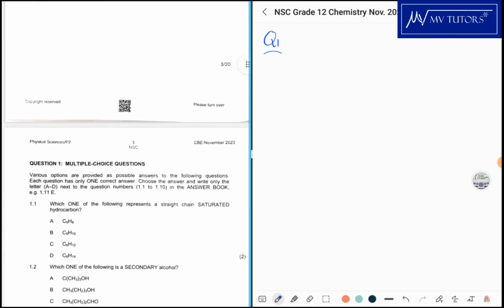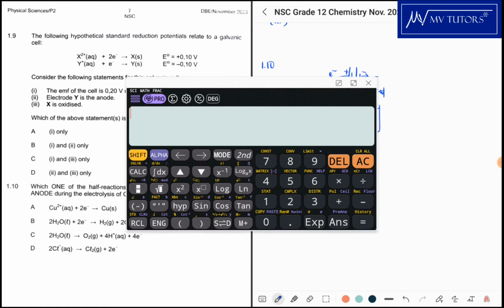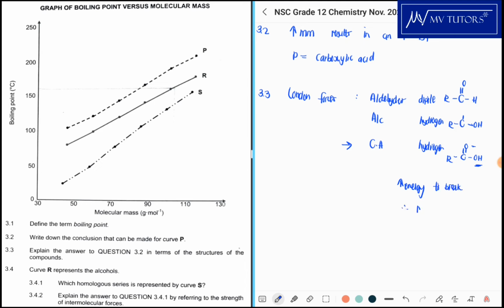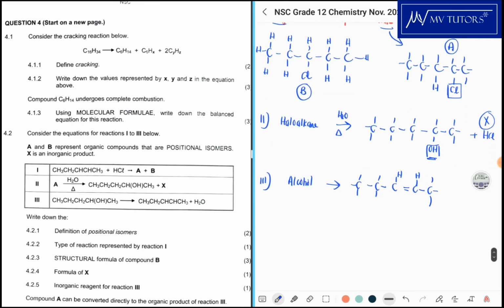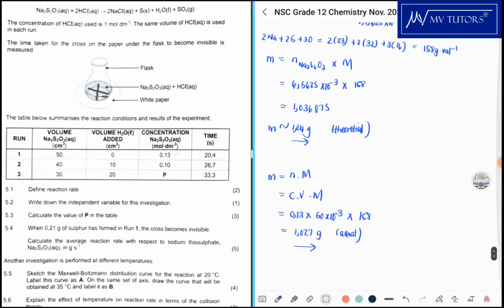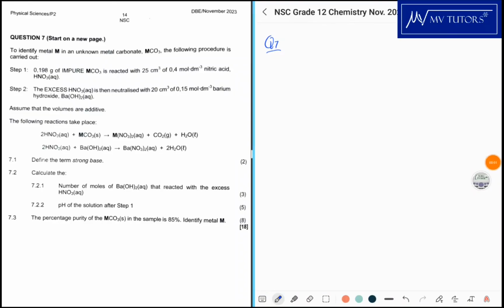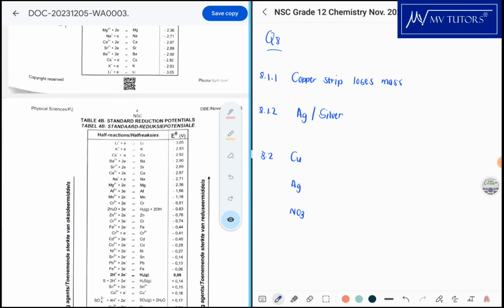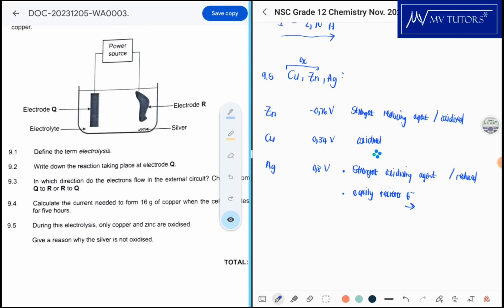NSC Grade 12 Physical Science P2 Chemistry Memo | November 2023